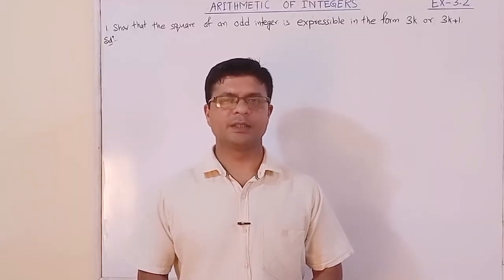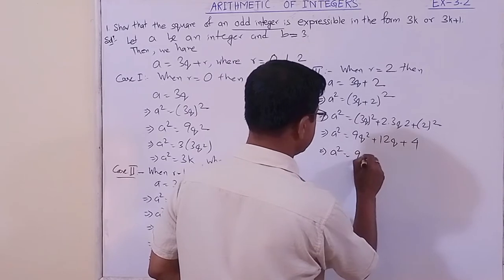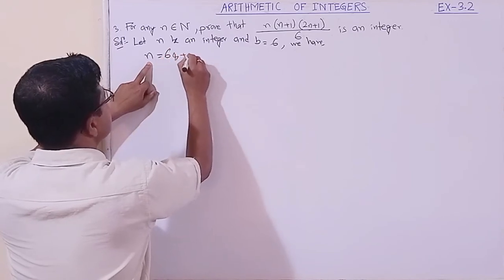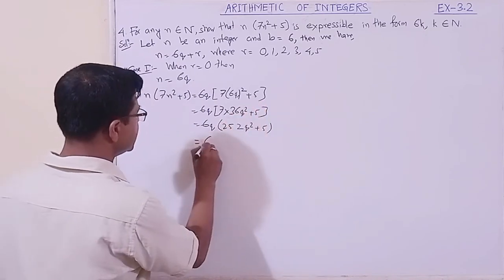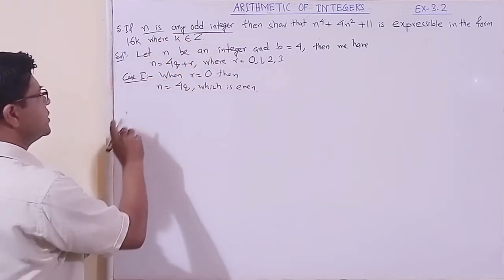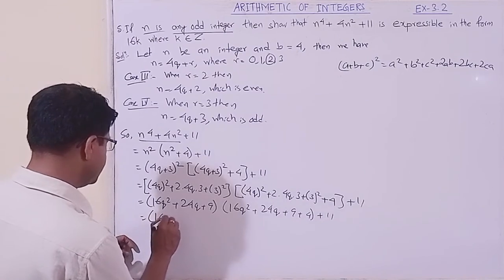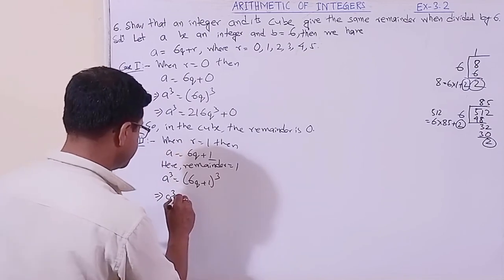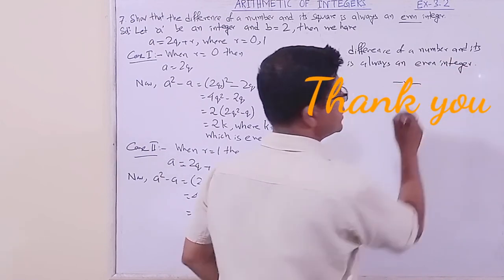ADVANCED MATHS CLASS 10 SEBAExercise- 3.2 QN-1 to 7 Chapter-3 (Arithmetic Of Integers) HSLC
Question numbers 1 to 7 of Exercise- 3.2 from the Chapter- Arithmetic of Integers of Advanced Mathematics of Class - 10 under SEBA is discussed here. Solution of advanced maths class 10 seba in English medium is discussed